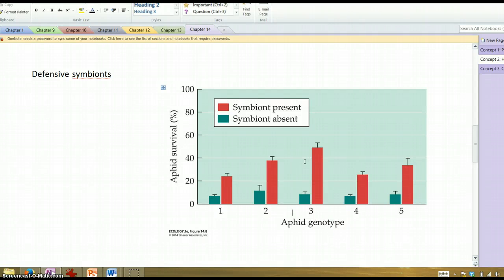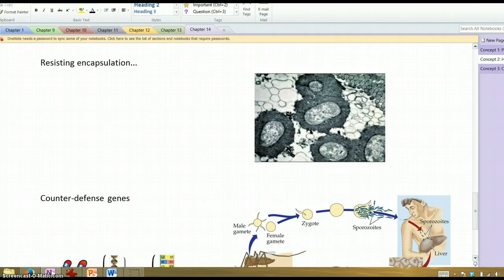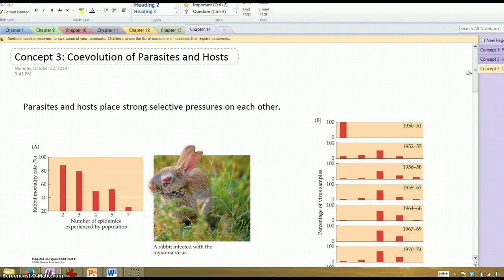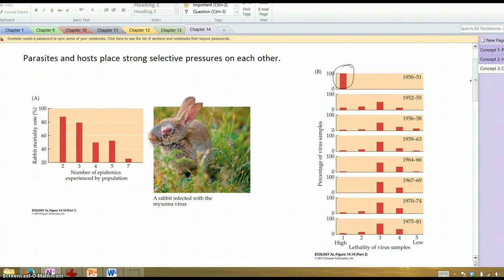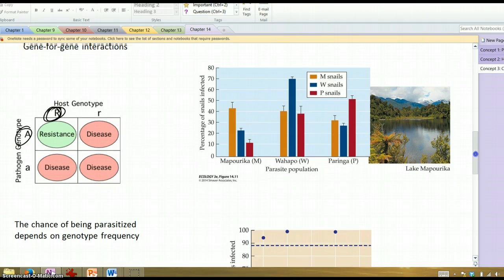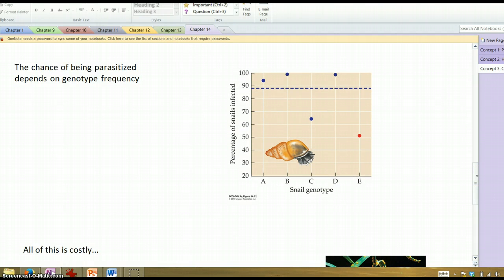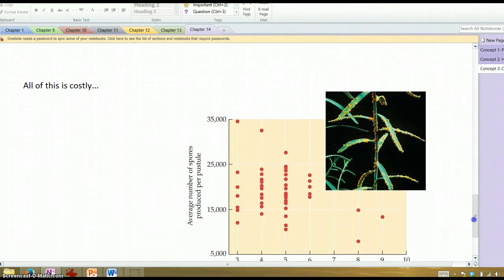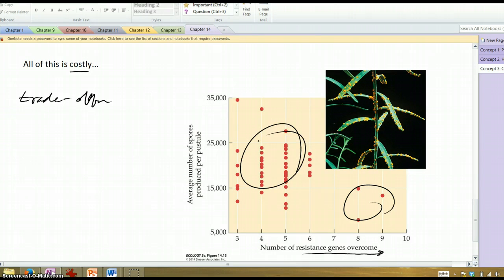Ecology Chapter 14 Video 2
Discussion of parasites and hosts